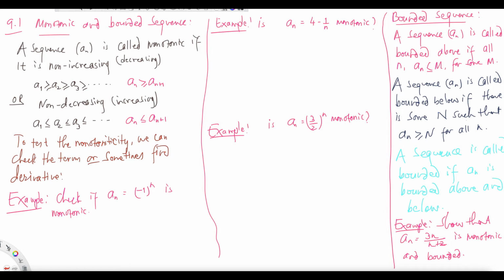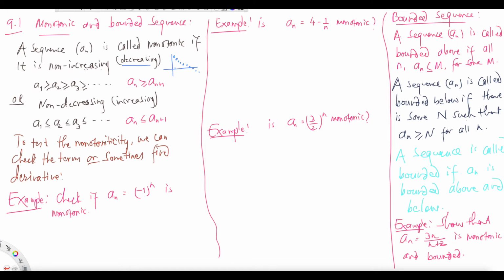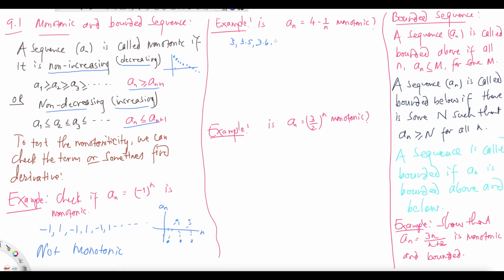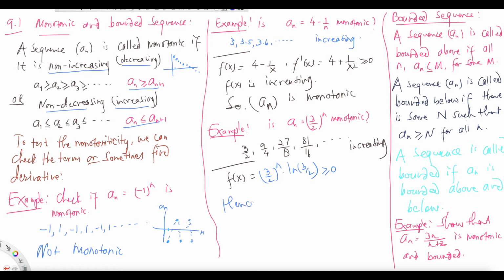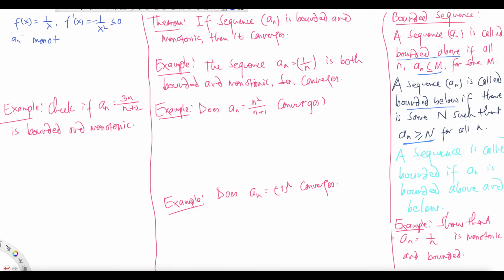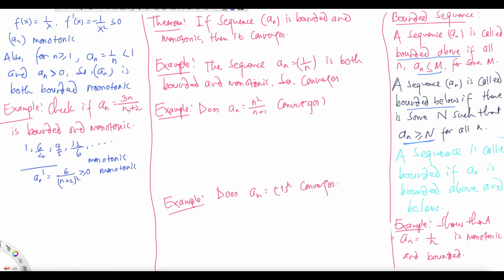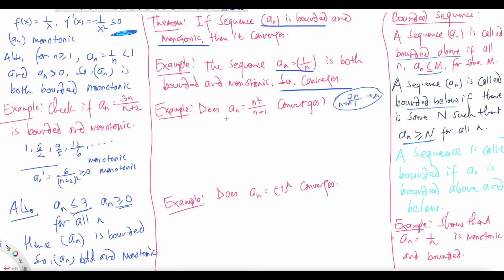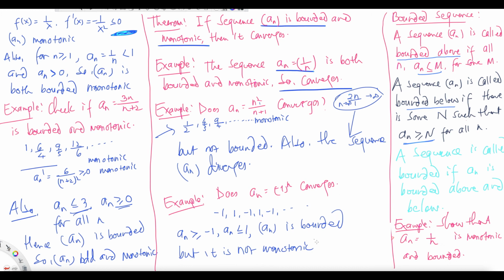Infinite Series 3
Infinite Series, Calculus II